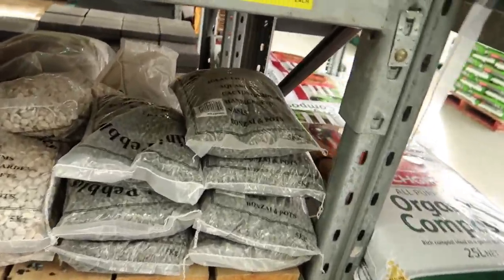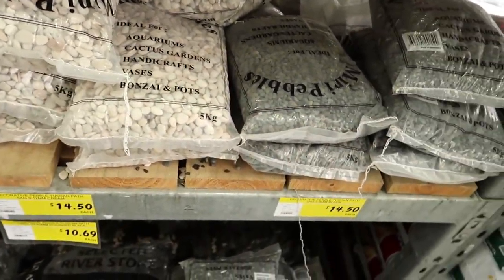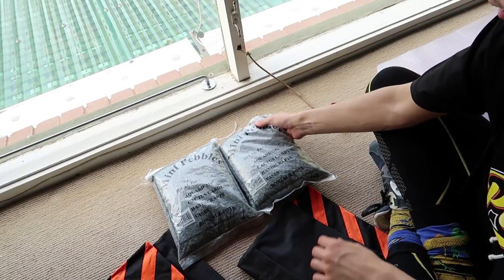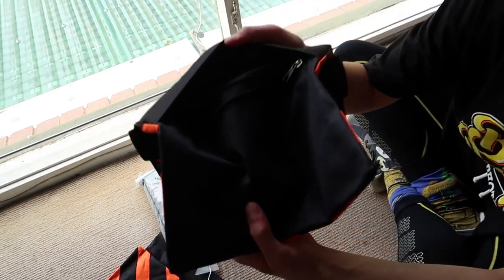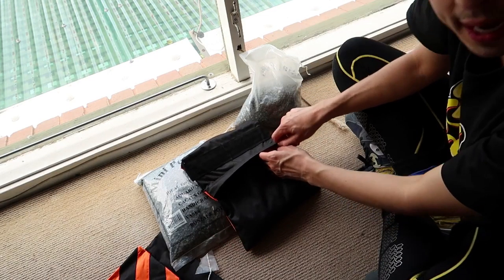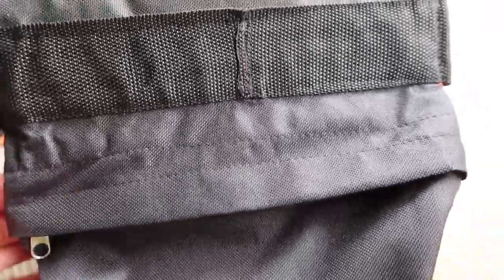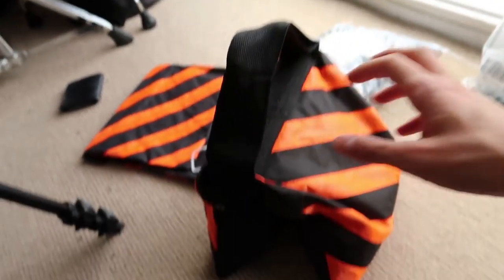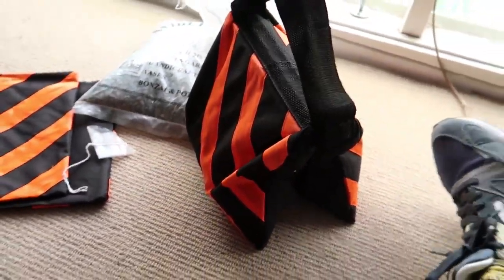How to fill your Sand Bags (HINT: DON'T USE SAND) Photography Gear Strobist Lighting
Continuing on my previous videos setting up my new stobist (off camera flash kit). In this video I show you what to use as an alternative to sand inside your sandbags (counterweights) that are used to balance your lighting gear.

The sandbags were super cheap and surprisingly are excellent quality for the price. Definitely avoid filling them with sand as it makes a mess, won’t stay inside the bag and will often break your zips.